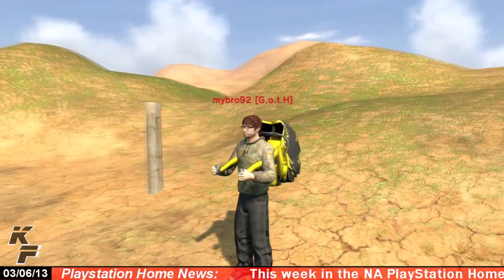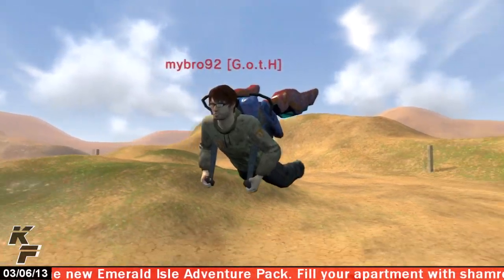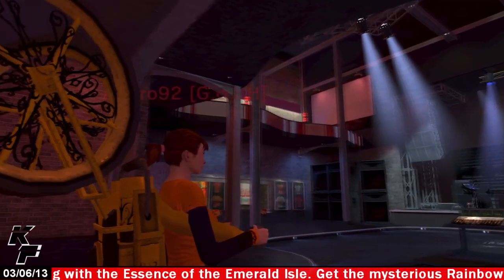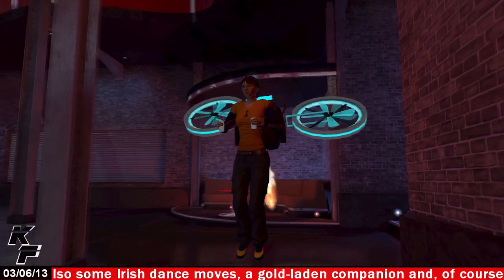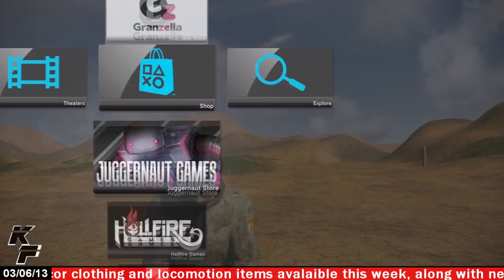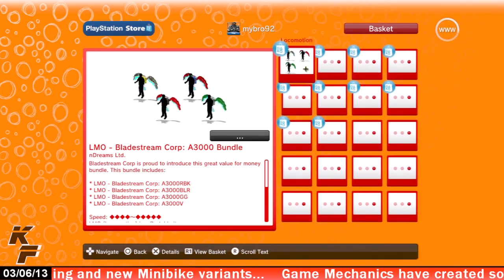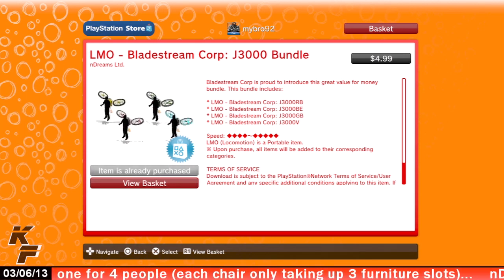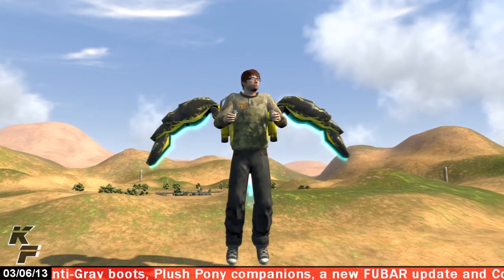PlayStation Home: Bladestream Corp Jetpacks (LMO)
Have you ever wanted to have your very own jetpack? If you have then you should check out nDreams Jetpack Locomotion items (LMO) and today Im here to show you these babies in action. I hope you enjoy the video and questions are always welcomed. Until next time, PEACE!!!